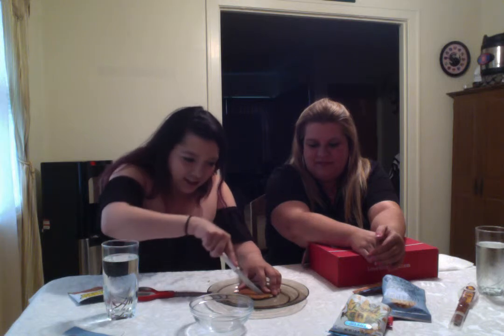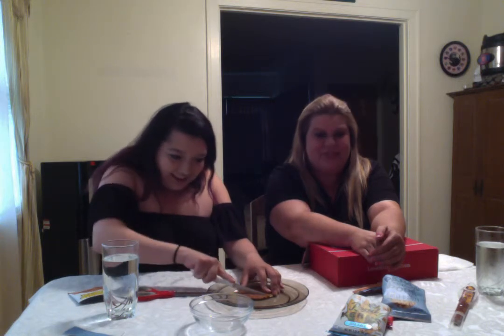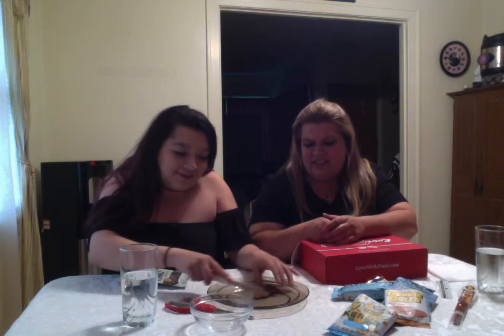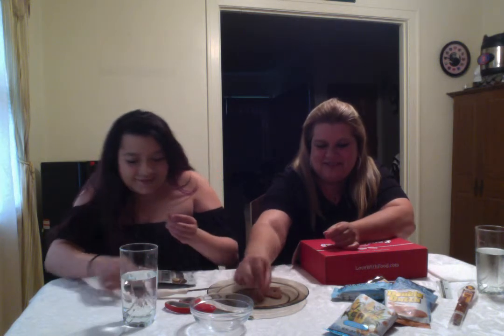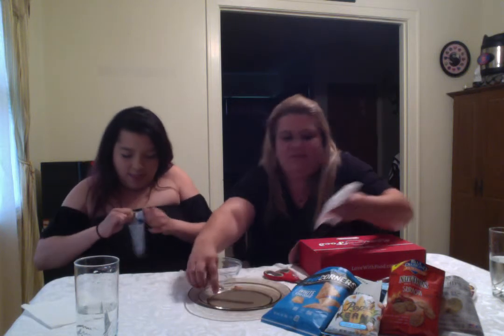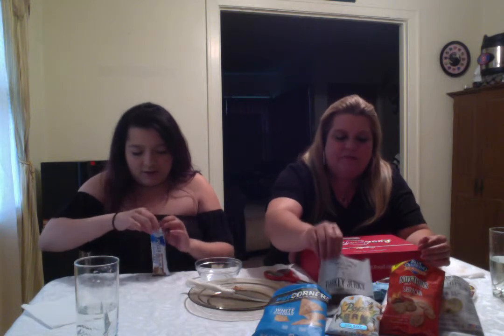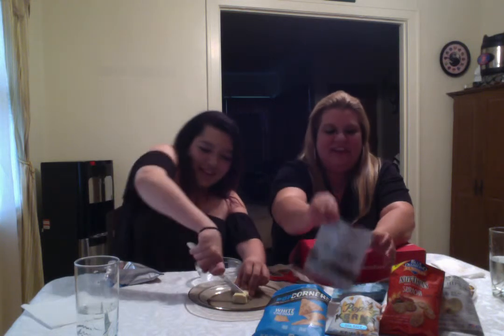Love With Food April 2019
Yummy Yummy Yummy!!! I love getting this box every month. there is always something new to try. Some we love and well. some not so much, but it is so much fun finding out if we like it or not. These snacks are healthy and make you happy. Plus the best part is that you can do good while snacking good. For every box that you order from Love With Food they donate one meal to Feeding America. now that is truly guilt free snacks. I love it!

Follow me at RoS2998 on Twitter, Instagram, and Facebook.
Go visit their website, I promise you will like it too. Plus right now you can order a trial box for free. Get seven items and just pay the $4.99 shipping fee. YOU HAVE GOT TO TRY THIS BOX!

1,009,167 Meals Donated by Love With Food so far